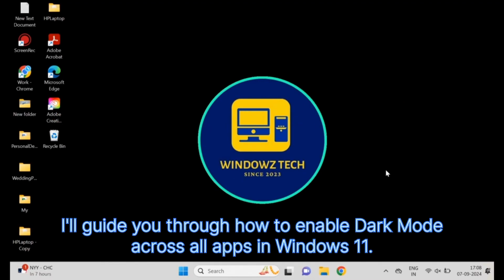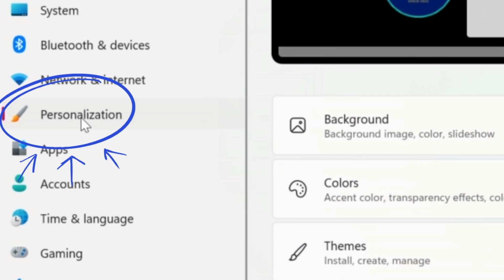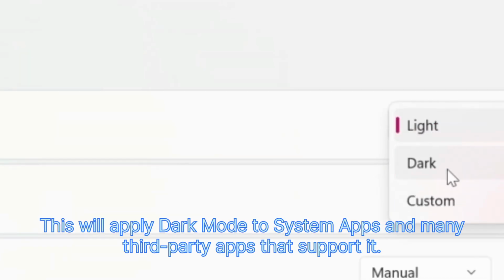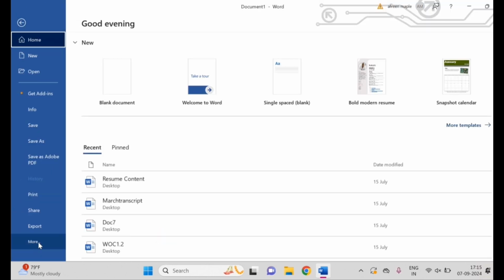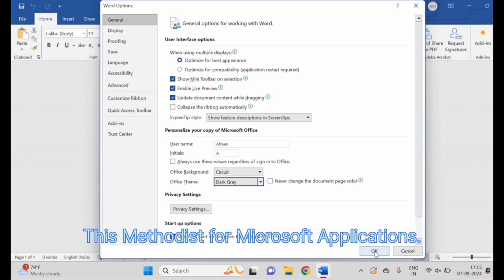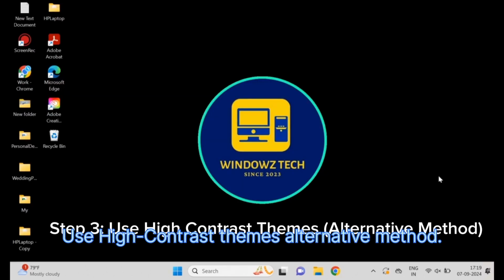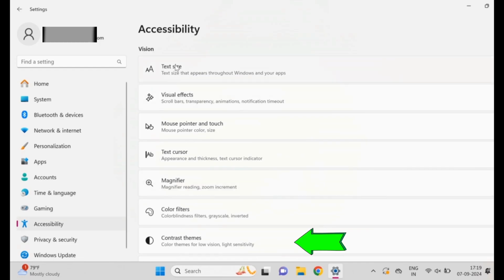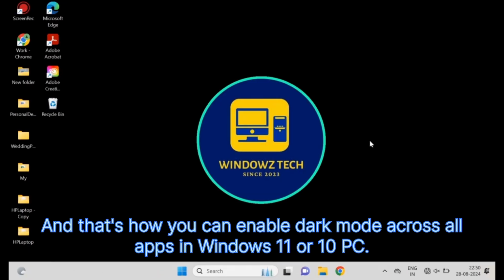Windows 11: How To Enable Dark Mode On All Apps.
Windows 11: How To Enable Dark Mode across all apps.

Description:

"Learn how to enable Dark Mode across all apps in Windows 11. This step-by-step tutorial will guide you through activating dark theme settings for the entire system, apps, and File Explorer. Perfect for reducing eye strain and customizing your Windows 11 experience. Discover how to apply dark mode on Windows 11 and enjoy a sleek, modern interface. Watch now to optimize your Windows 11 settings for a better visual experience!"

Windows 11: Enable Dark Mode across desktop and apps
How to Enable Dark Mode on New Paint App in Windows 11
How do I change the night mode setting?
How do I set a dark theme in Windows 11?
How can I change the dark mode settings in Windows 10 without activation
How can I enable dark mode in Notepad?
How can T enable dark mode in Windows 11 without activating it?
enable dark mode windows 11
enable dark mode windows 11 registry
disable dark mode windows 11
how to turn on dark mode on windows 11 without activation
how to turn on dark mode in windows 11
how to turn on dark mode​ windows 11
enable dark theme windows 11​